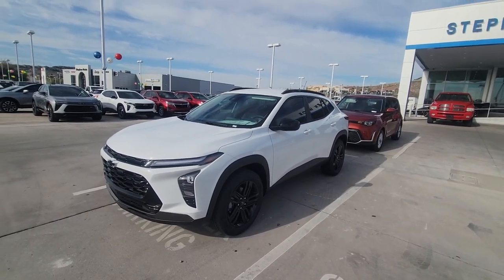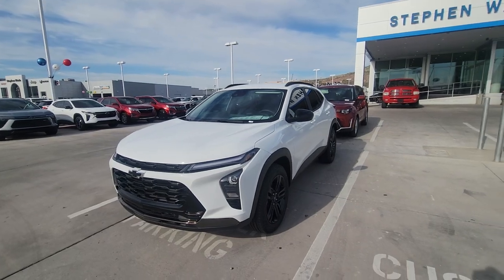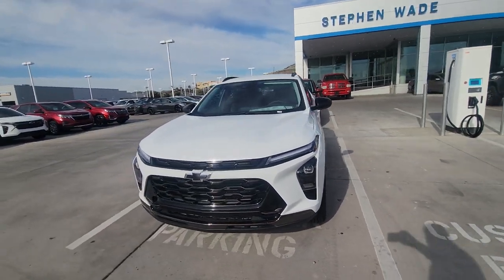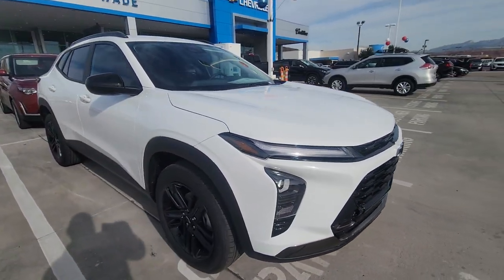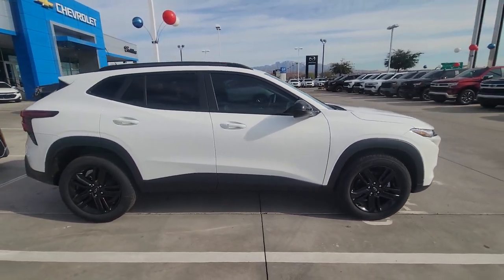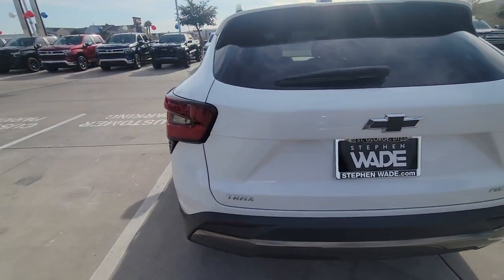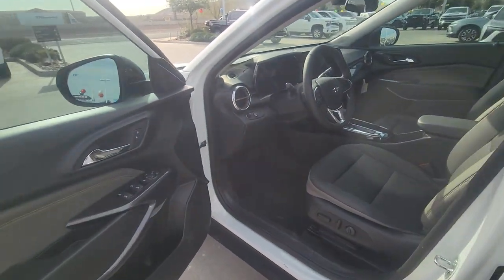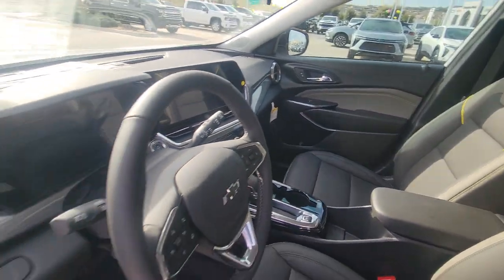Chevy Trax at Stephen Wade